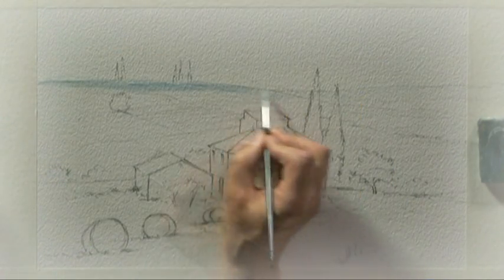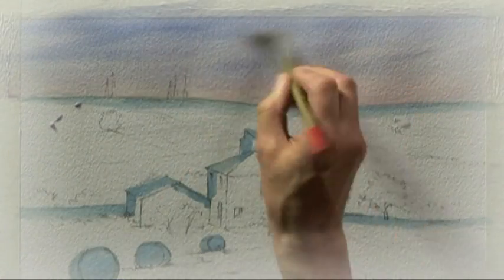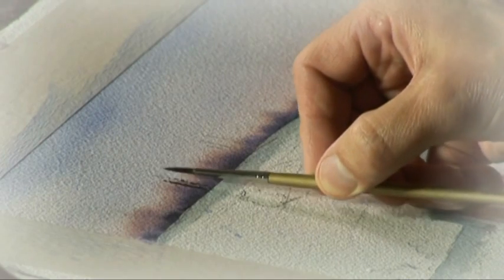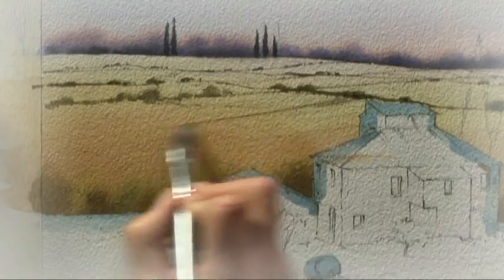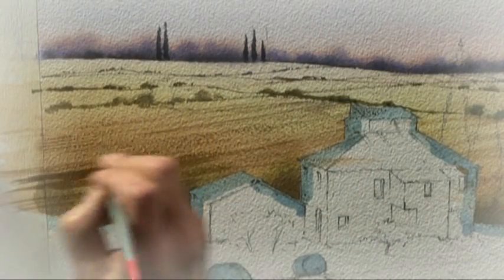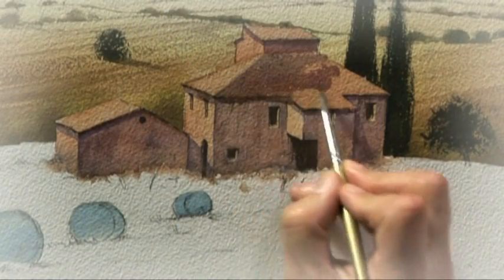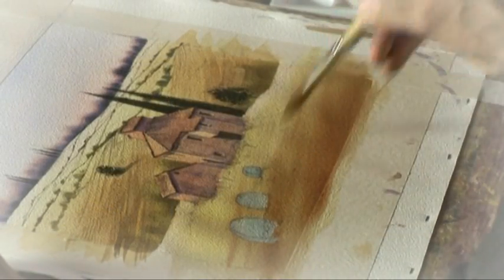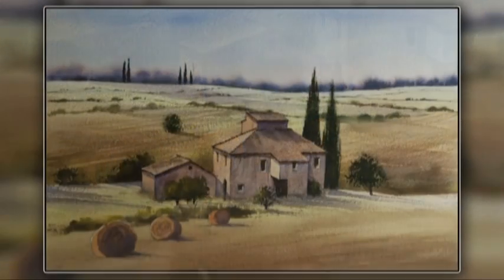TAGKML- DVD - Mediteranean Landscapes with Geoff Kersey